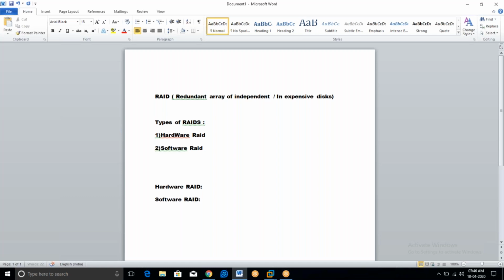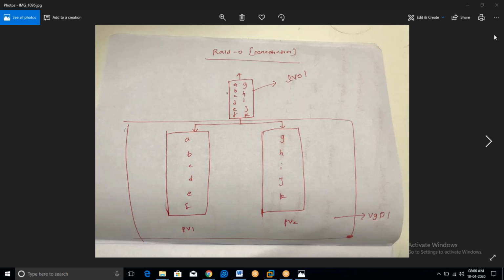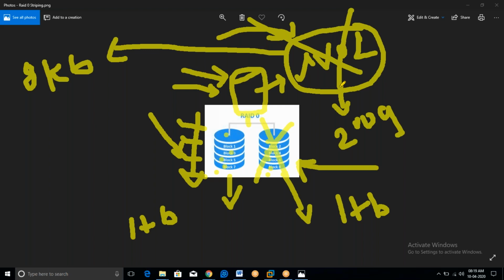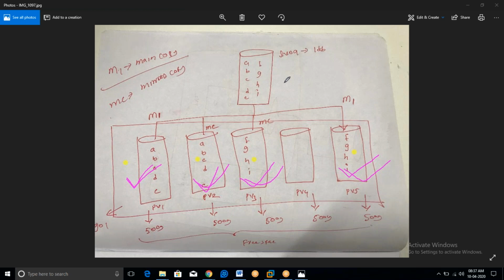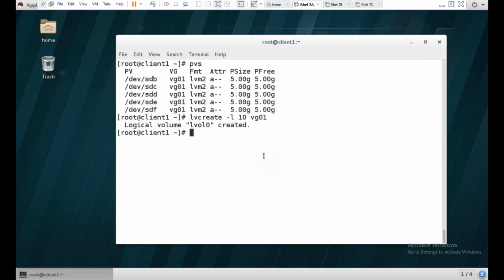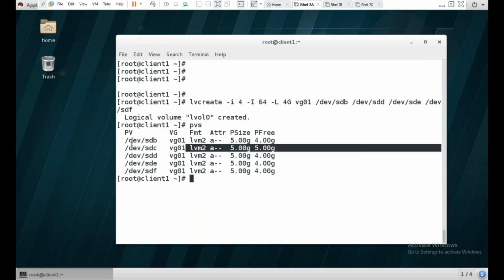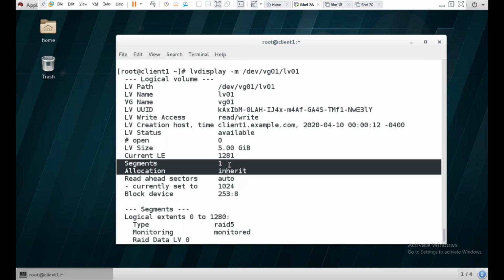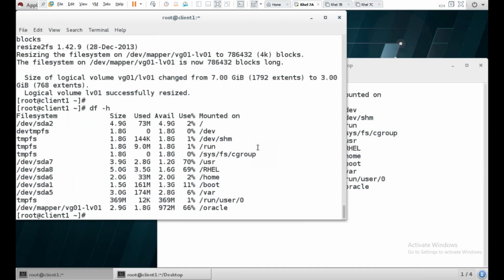LVM Part 1